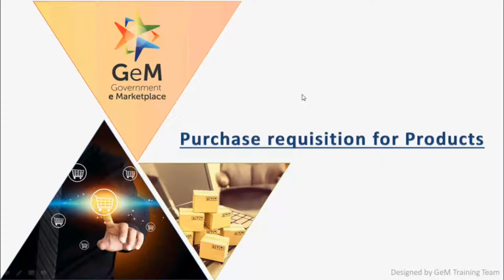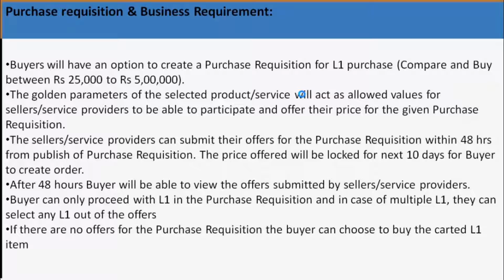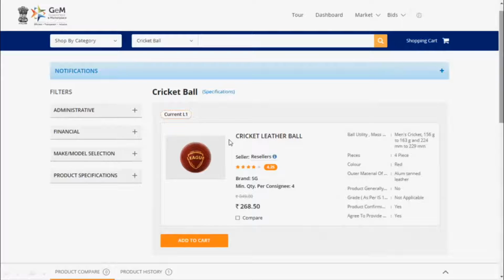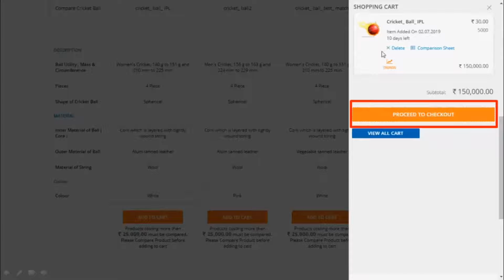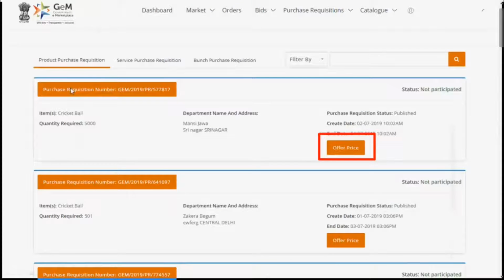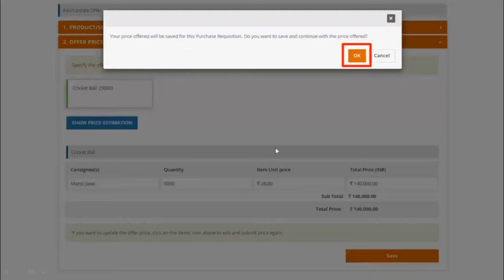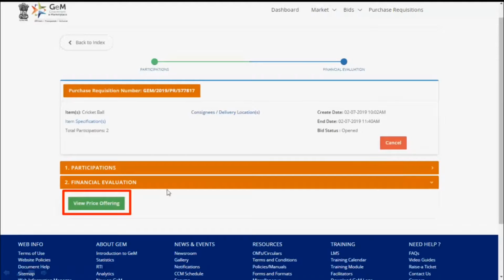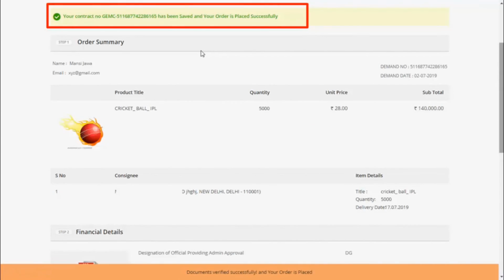Buyer Purchase Requisition of Product on GeM